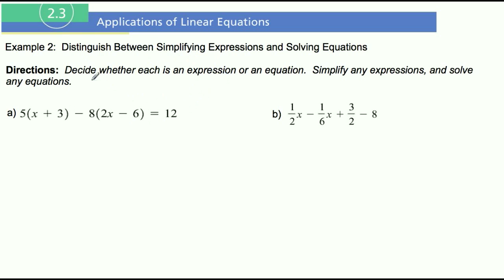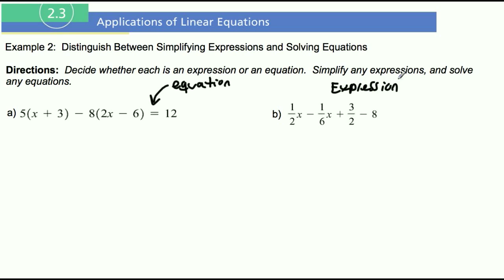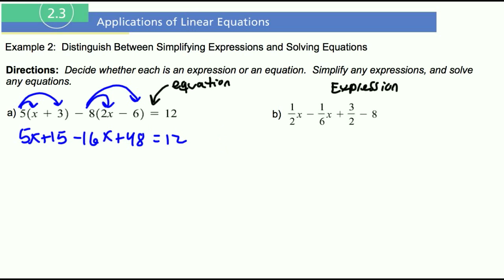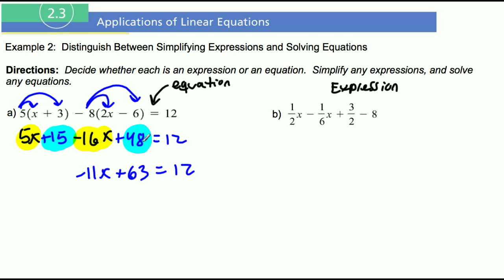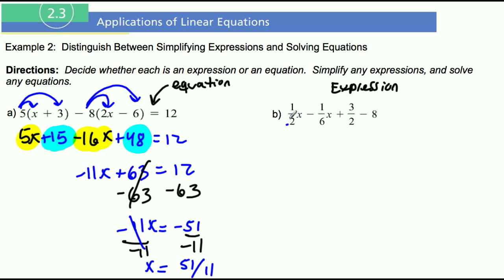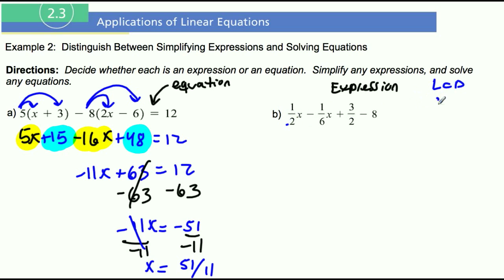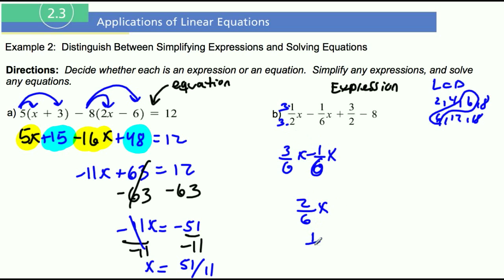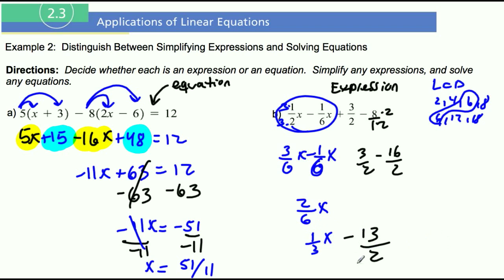Section 2.3 Example 2 Distinguishing Between an Algebraic Equation and an Expression